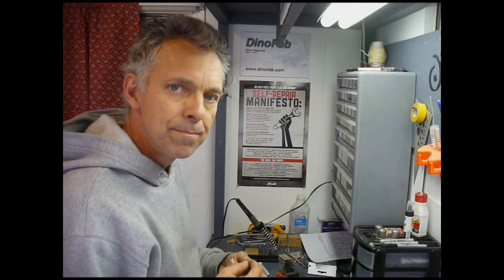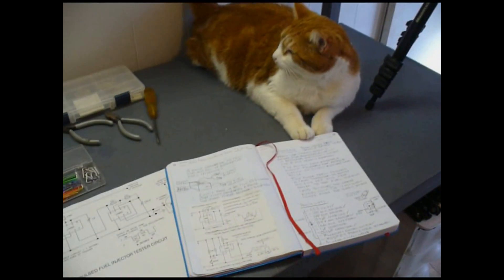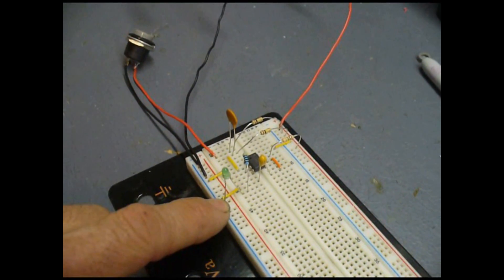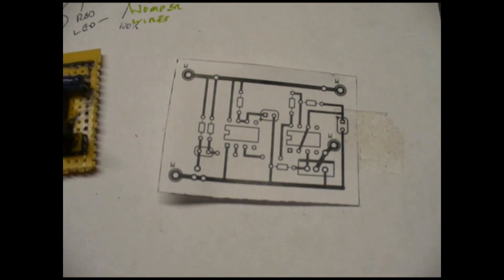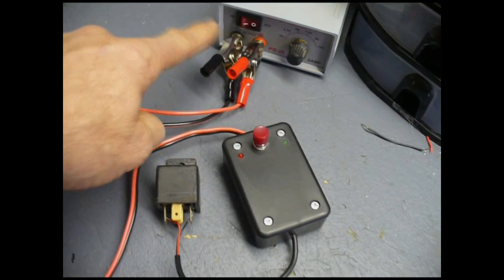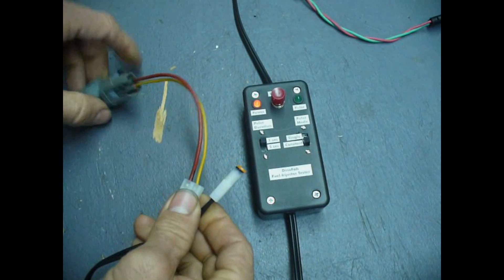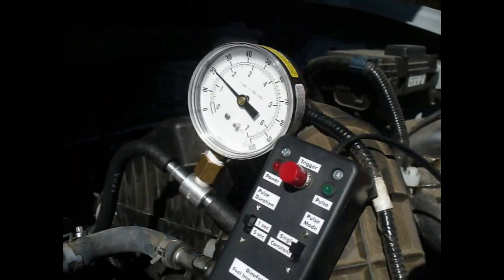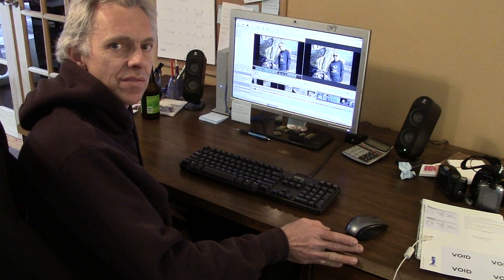Electronic Fuel Injector Tester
Here's a really cool project and a great tool for the automotive do it yourselfer. It's built with the 555 timer chip and a few other readily available components. This was a project fro a few years ago that was on my DinoFab website and YouTube channel. It's so popular that I decided it should be on the HackAWeekTV channel.
Here's a link to the project page on Hack A Week